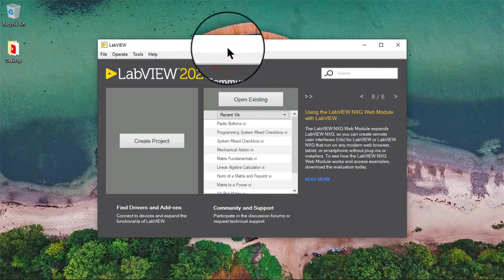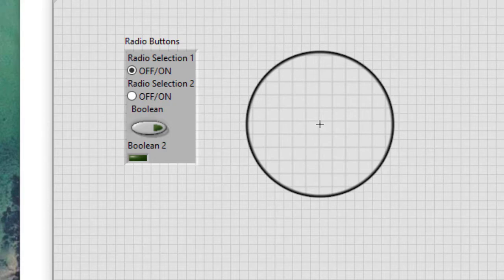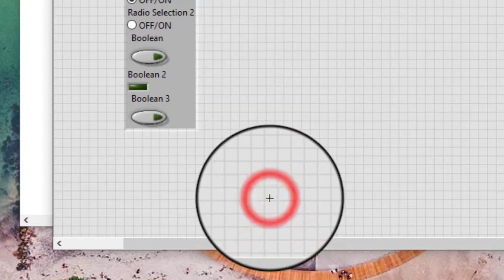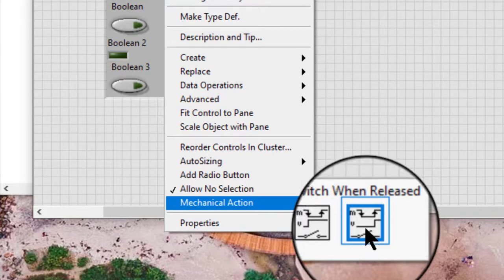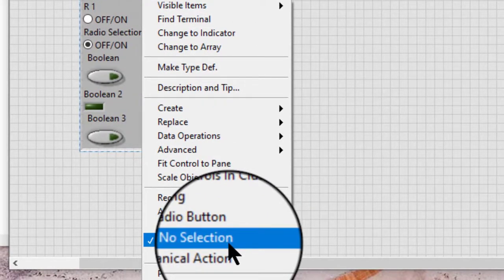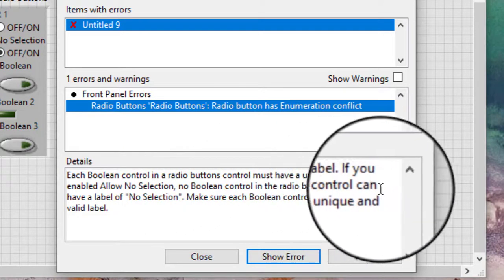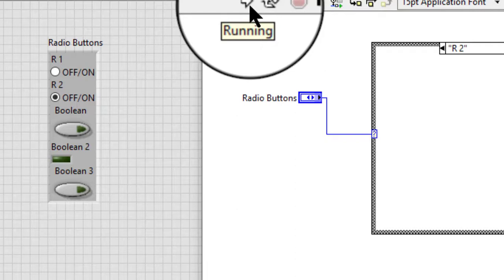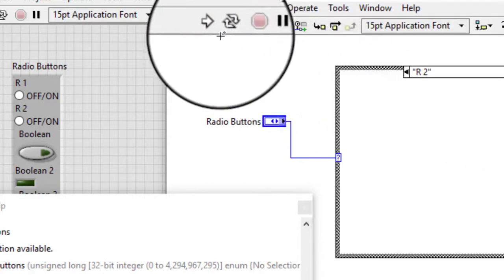LabVIEW - Creating a Radio Buttons Control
Creating a Radio Buttons Control

Follow these steps to create a radio buttons control.

Add a radio buttons control to the front panel window.

Add additional Boolean controls to the radio buttons control.

We can also clone an existing Boolean control in the radio buttons control.

Configure the radio buttons control by right-clicking the control and selecting from the following items in the shortcut menu:
Allow No Selection — Gives users the option of selecting none or one of the Boolean controls in the radio buttons control.

Mechanical Action — Sets the mechanical action for the radio buttons control to Switch When Pressed or Switch When Released. We cannot set the mechanical action for individual Boolean controls in the radio buttons control.

We can use the Labeling tool to edit the label of each Boolean control in the radio buttons control. Each Boolean control must have a unique label. If we selected the Allow No Selection option and we create a label of No Selection for a Boolean control in the radio buttons control, the VI returns a broken Run button.

We can create a Case structure to handle the item the user selected in the radio buttons control. A radio buttons control appears on the block diagram as an enumerated type. If no item is selected, the numeric value of the radio buttons control is 0, and the string value is No Selection.

We can also use the Allow No Selection property to give users the option not to select any Boolean control in the radio buttons control programmatically.